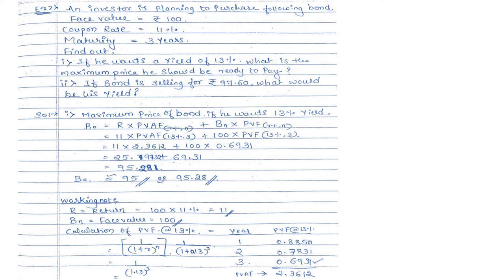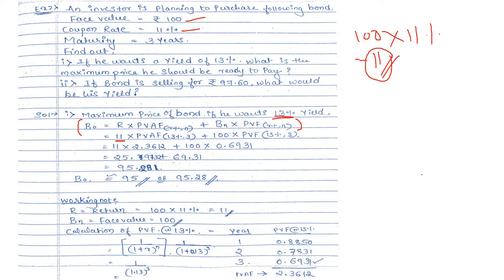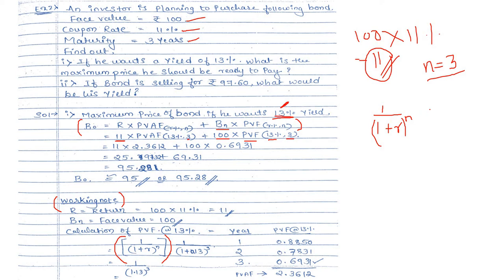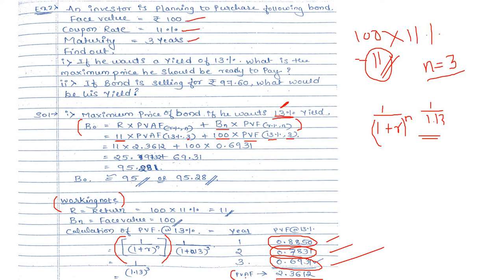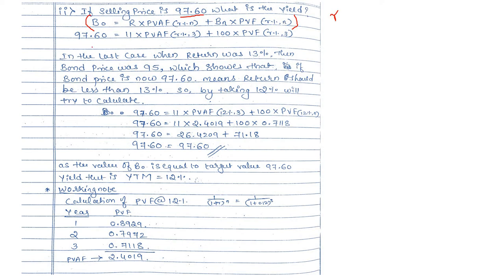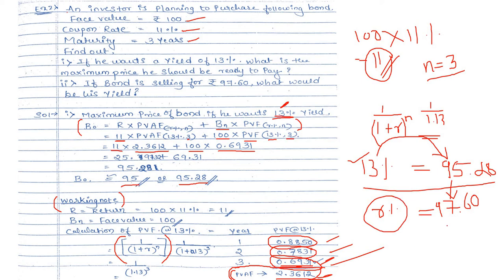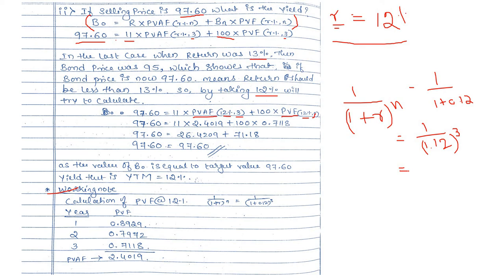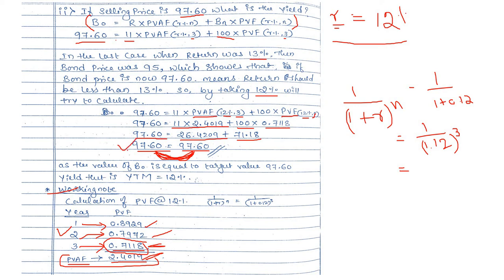2nd sem | Investment Management |class 9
Problems on bond valuation